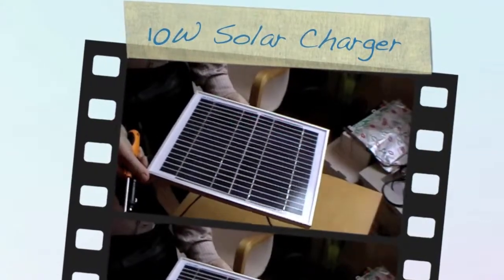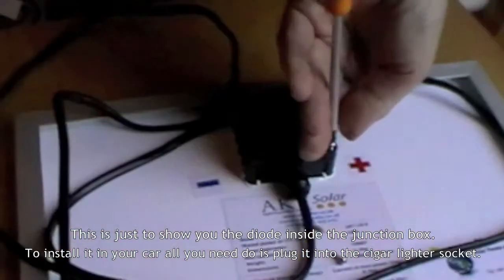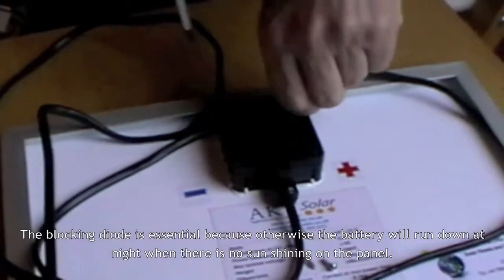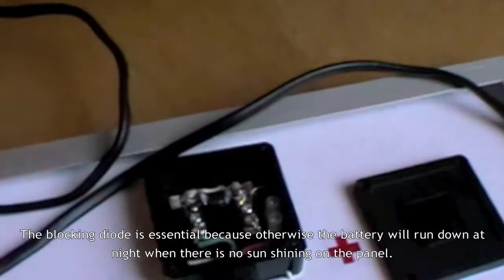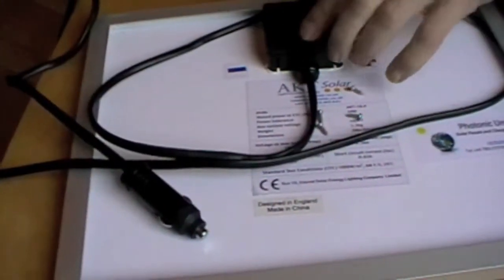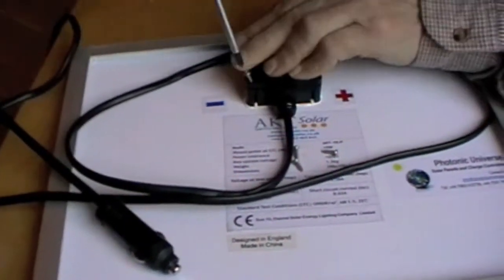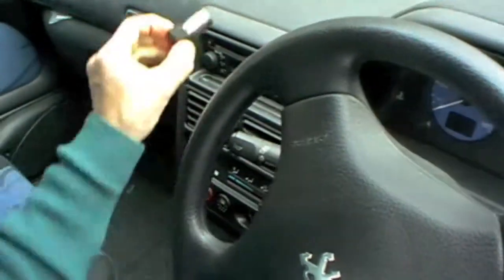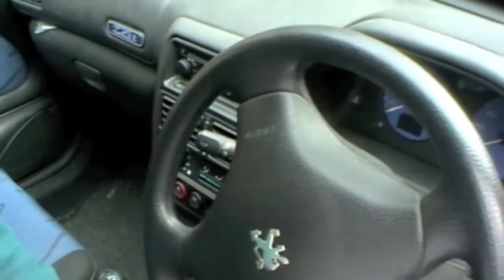How to use of a 10W AKT Solar Battery Charger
This 10w AKT Solar battery top up (trickle) charger can be used for keeping car and van batteries topped up (maintained), when not in use.
So If you have a vehicle's starter battery tends to go flat when you leave it this will solve the problem.
The video also shows you the blocking diode, in side the junction box, and the fuse in the cigarette lighter plug.